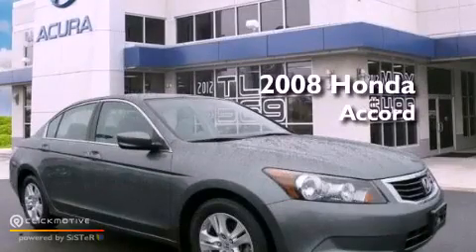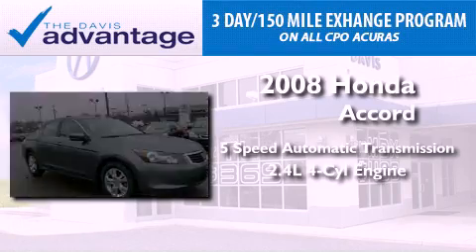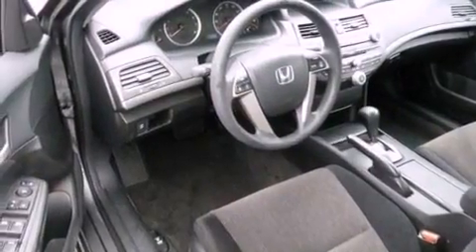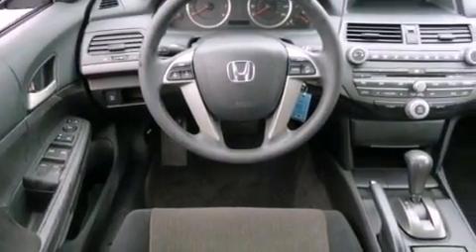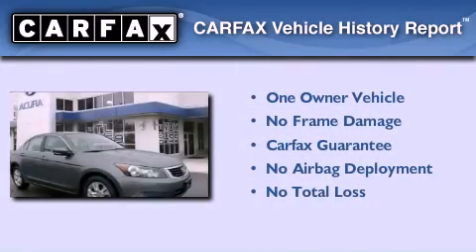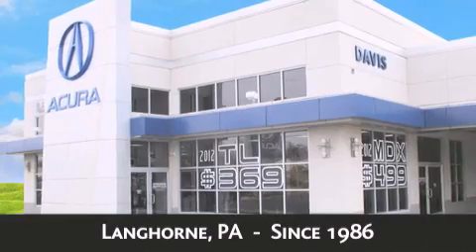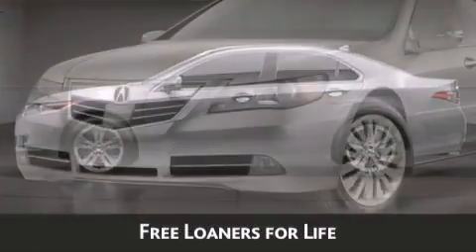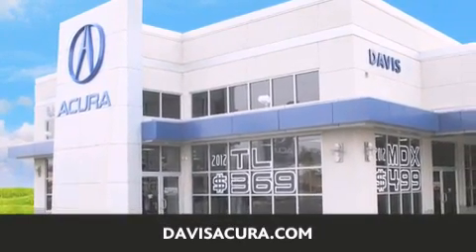Used 2008 Honda Accord Langhorne PA 19047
Year : 2008
 Make : Honda
 Model : Accord
 Engine : Gas I4 2.4L/144
 Trans . : Automatic
 Exterior : Polished Metal Metallic
 Miles : 29,525
 Interior : BLACK
 Stock : 2128005A